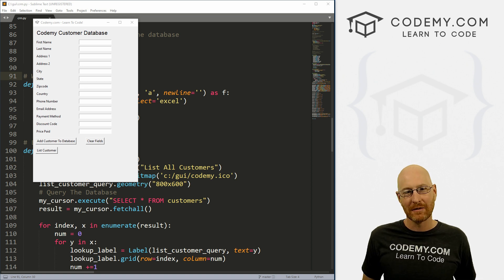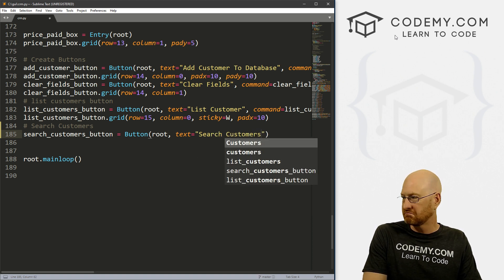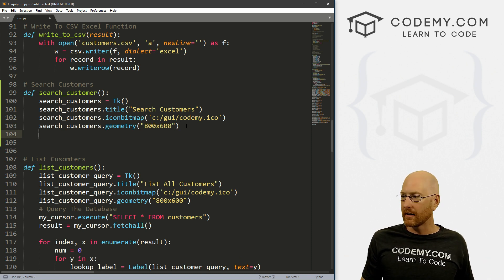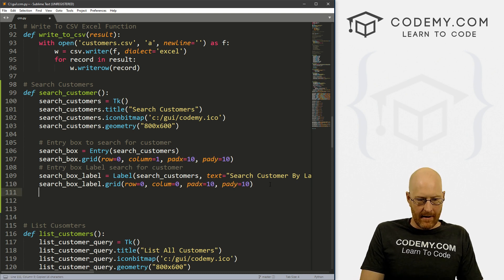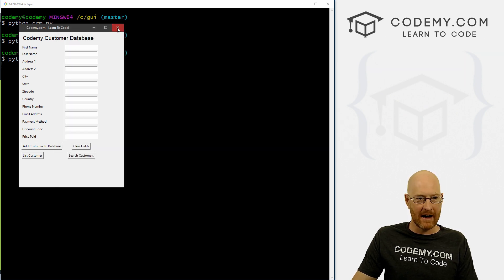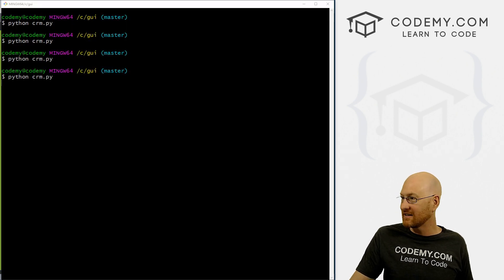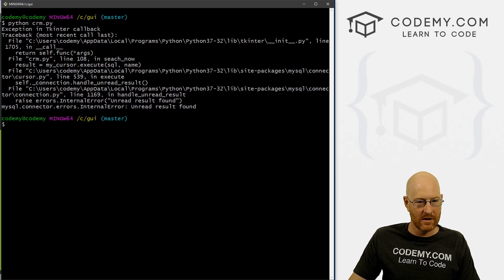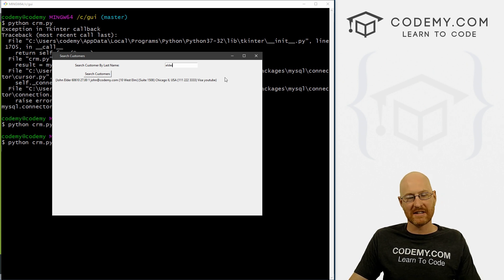Lookup Customer By Last Name in CRM - Python Tkinter GUI Tutorial #33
In this video well learn how to look up customers in our CRM program by their last name.

We'll create a new window that has a search function that lets us type in any name and search our database.  It'll then return the results to the screen or give us an error message if no records were found.